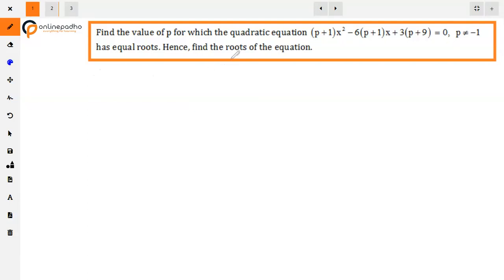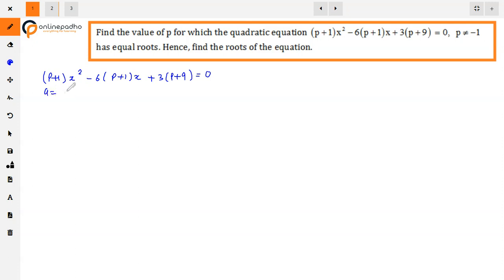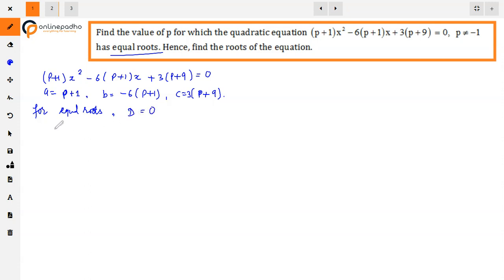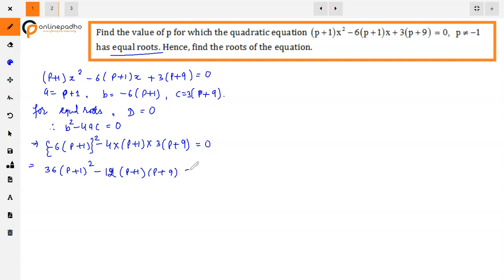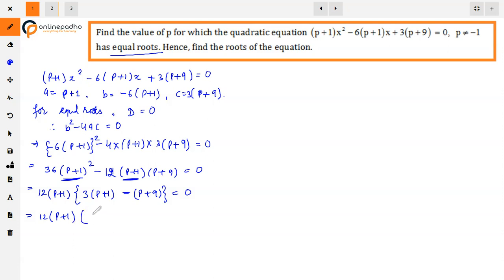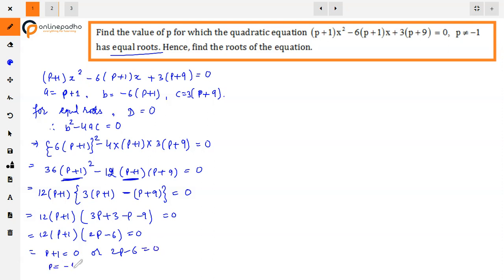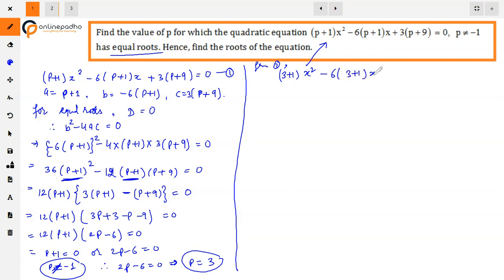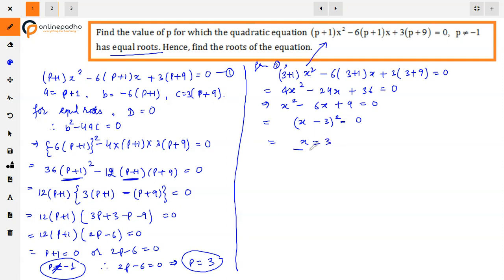X Quadratic Equations Find the value of p for which the quadratic equation p + 1x^2 6p + 1x + 3p +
Find the value of p for which the quadratic equation (p + 1)x^2  - 6(p + 1)x + 3(p + 9)=0 has equal roots. Hence find the roots of the equation.

Questions on equal roots
Find the value of p type question
Problems on Quadratic Equations
Important problems on Quadratic Equations